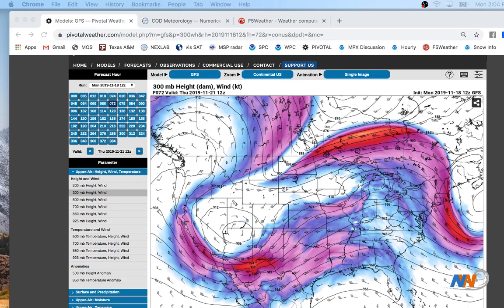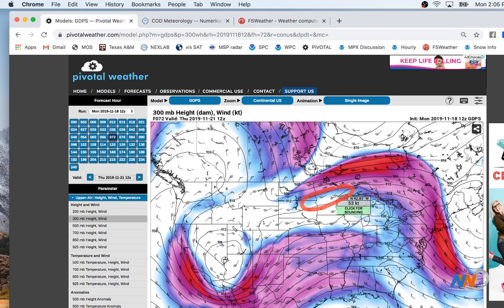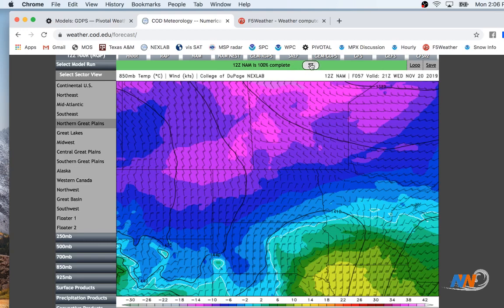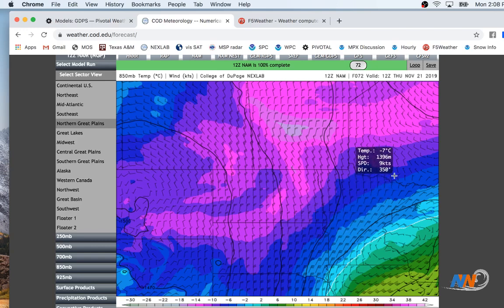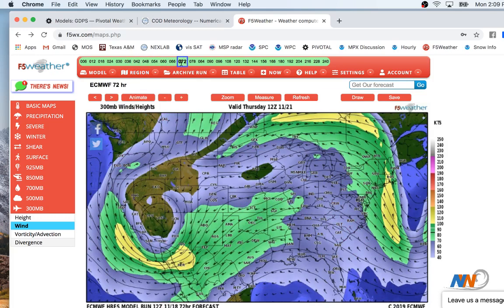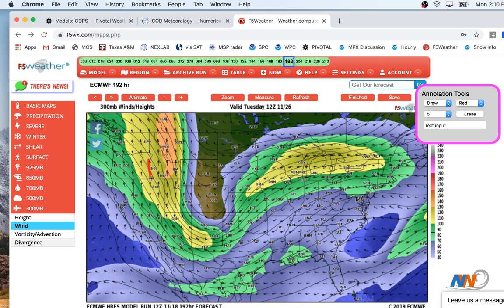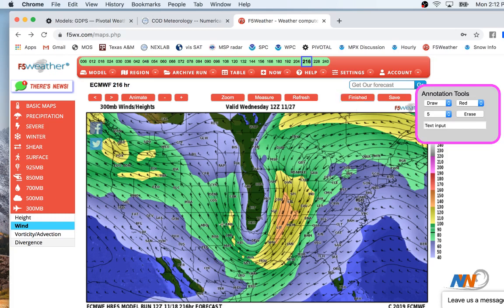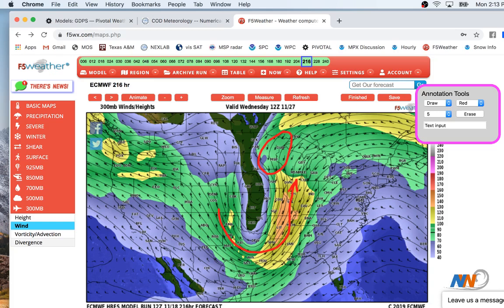Monday Nov 18th weather briefing: 2pm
Potential for a Major Thanksgiving storm across much of the U.S. including MN/WI.